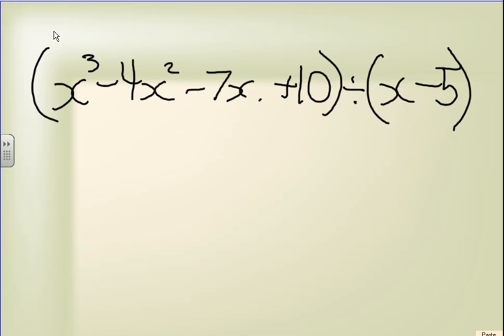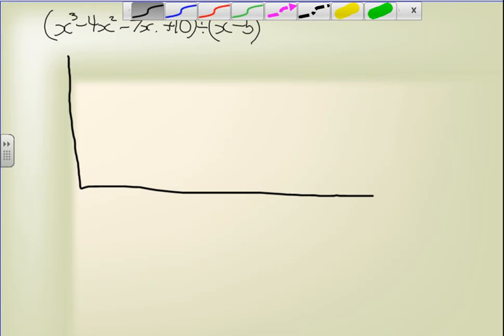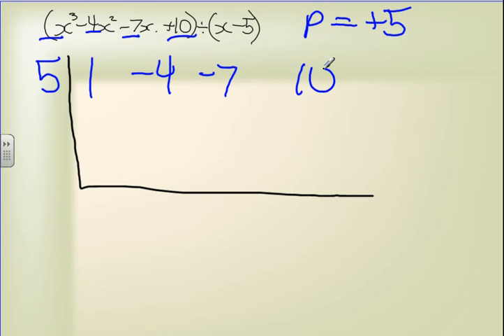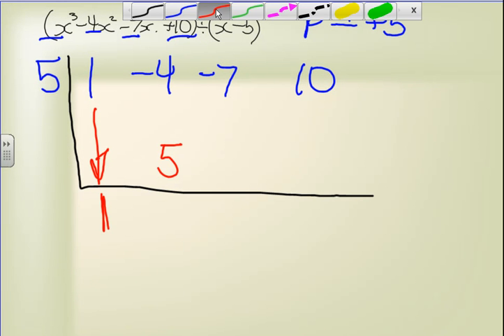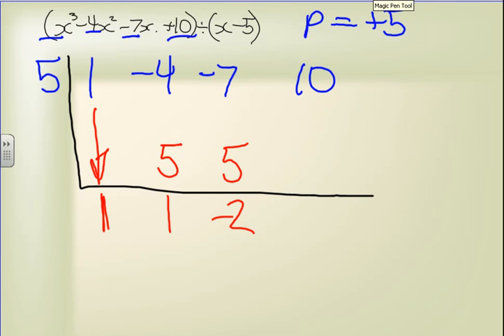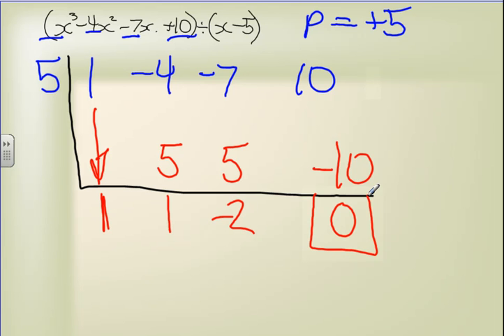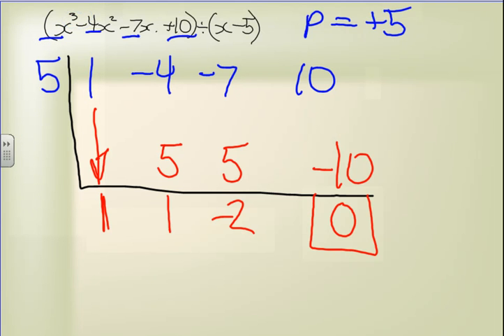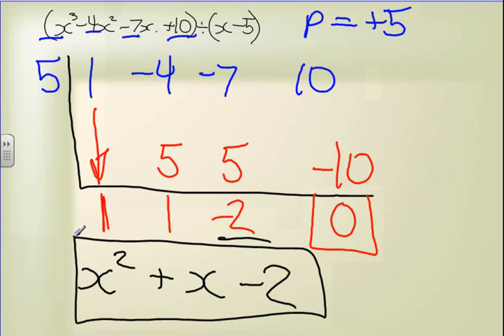Math A30 4.3 Synthetic Division - an Intro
An intro into synthetic division.